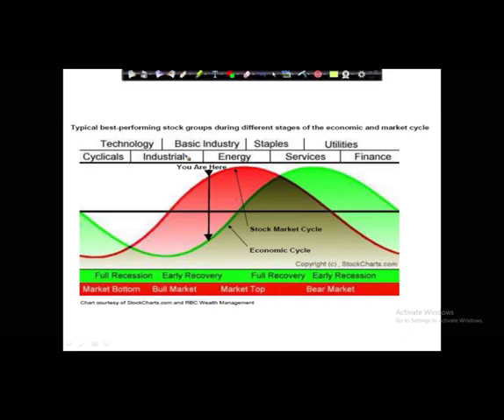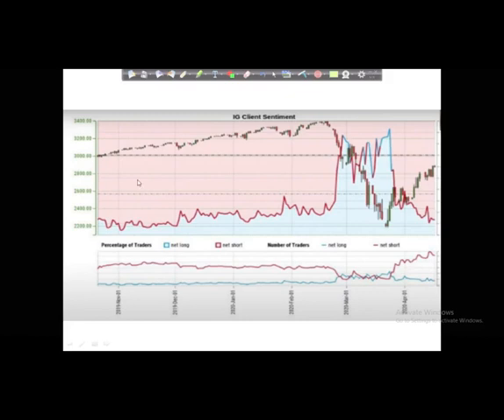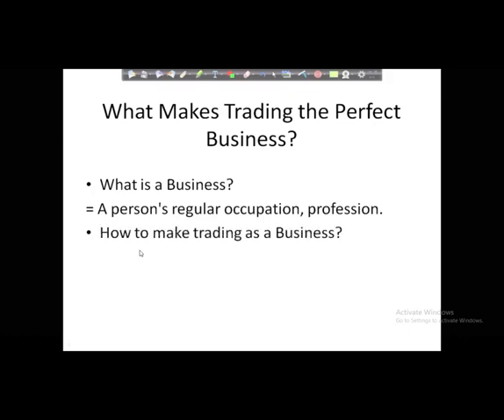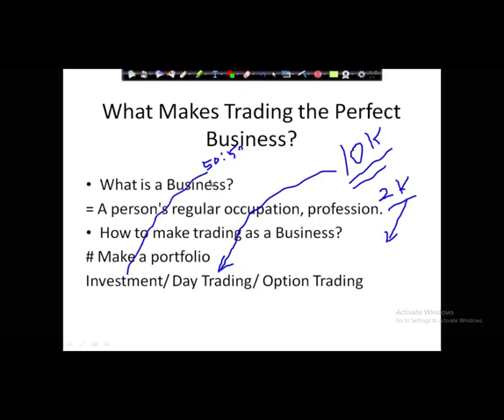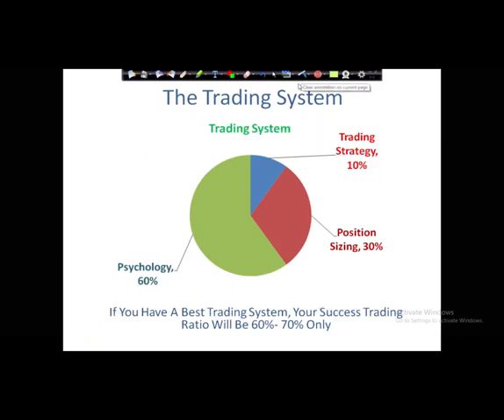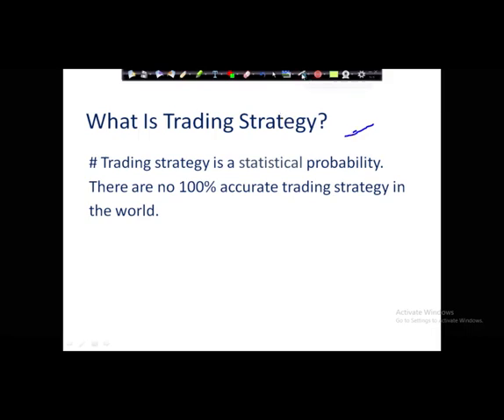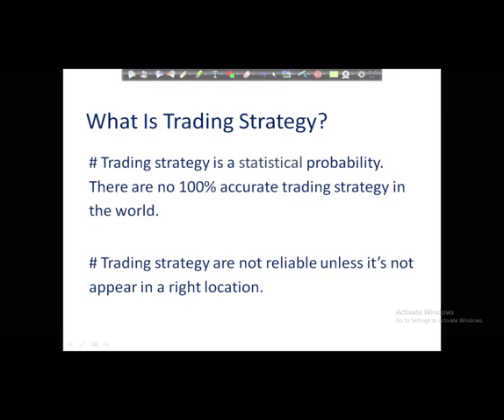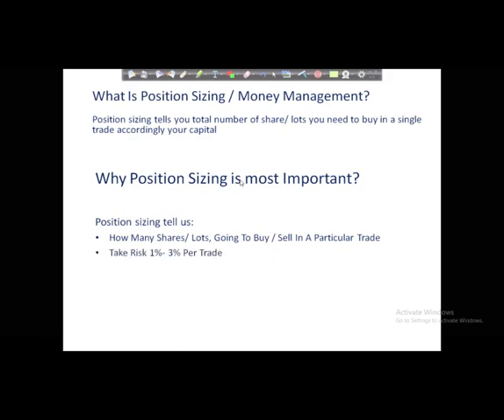Introduction of Technical Analysis Course Part-1